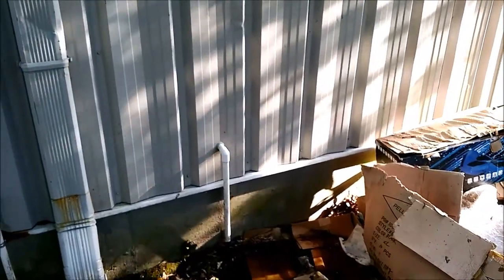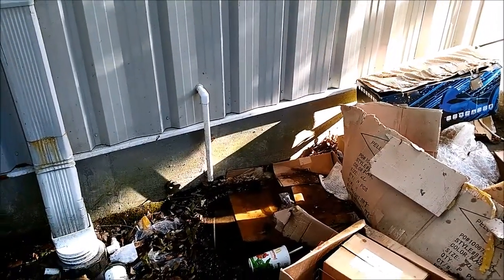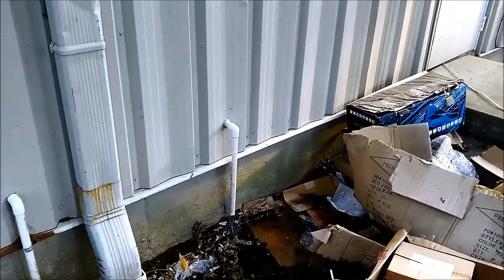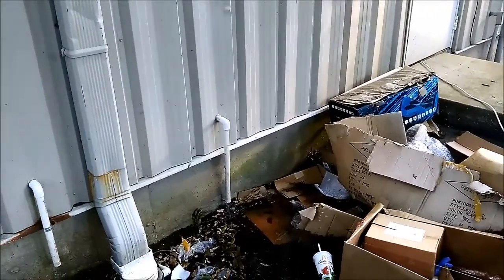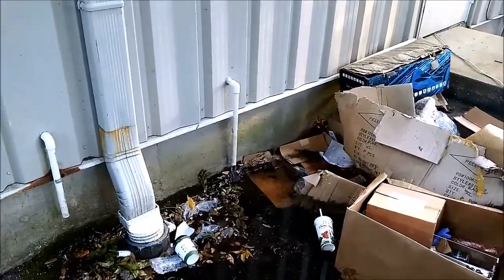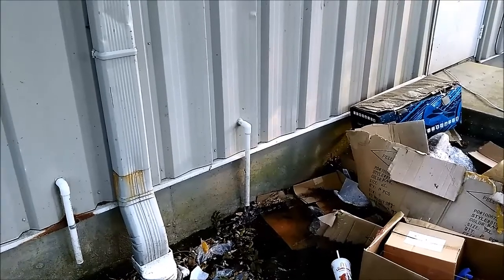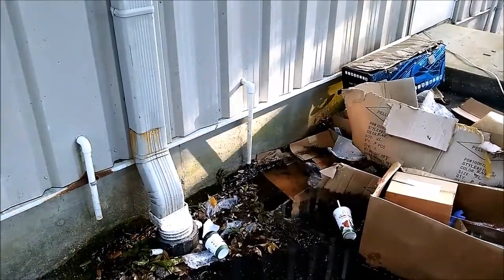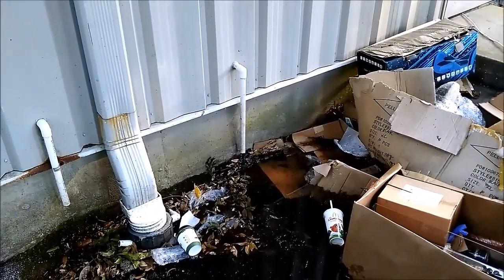Condensate Drain Line Stopped Up